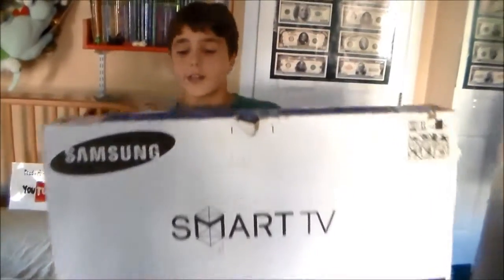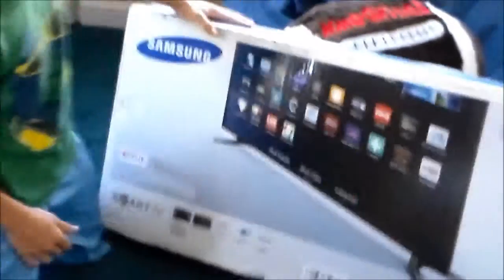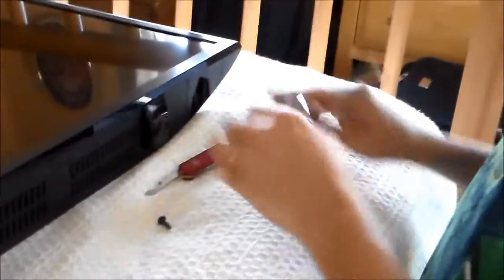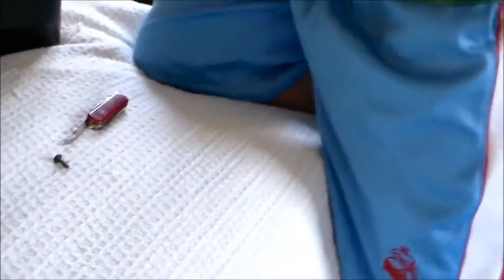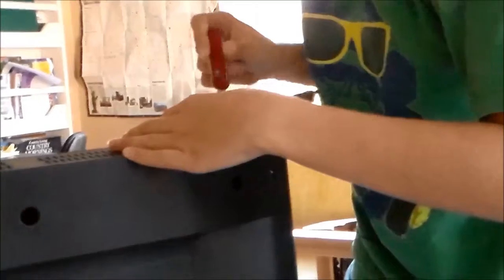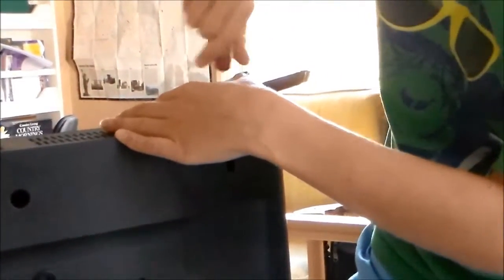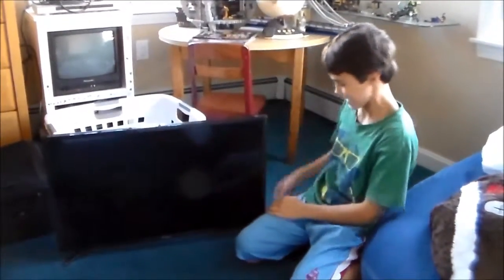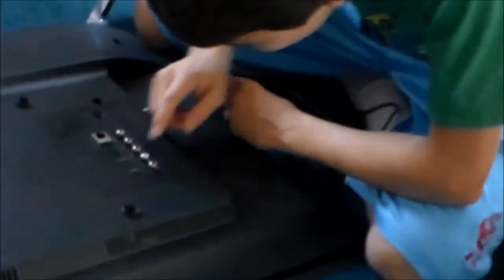MATT UNBOXES T.V.!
WOW...MY NEW T.V.!!!